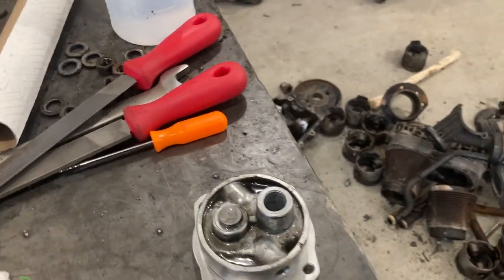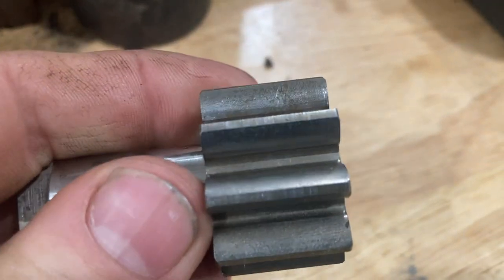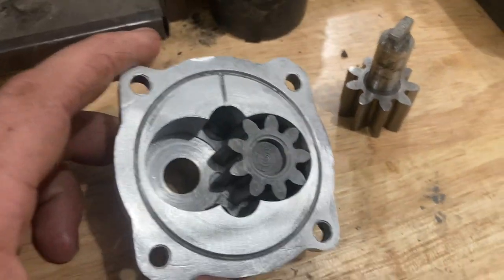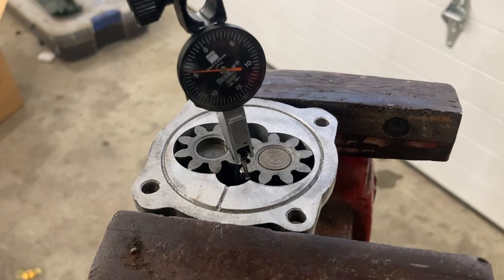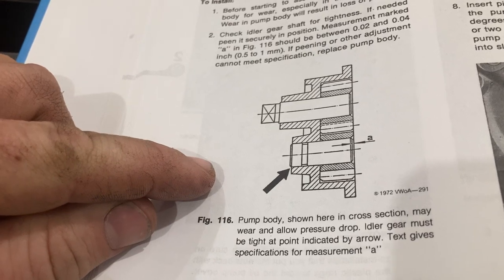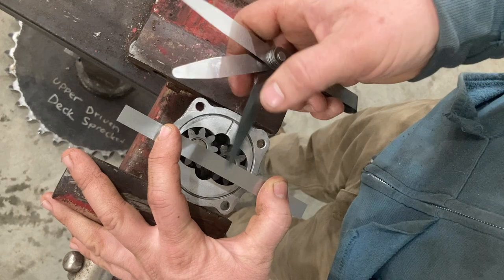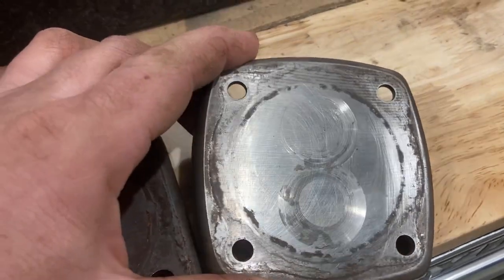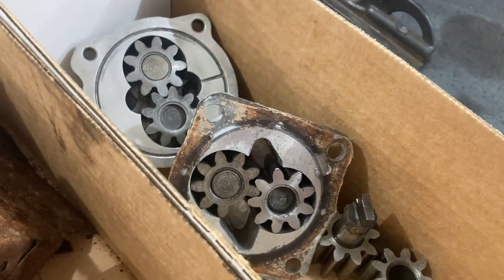AirCooled VW Oil Pumps - Proper Tests & Inspection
This video will show you how to test your oil pump according to the official VW Service Manual (The Bentley Manual).

Most of these used pumps are still good and may even be better than the new Chinese pumps available.